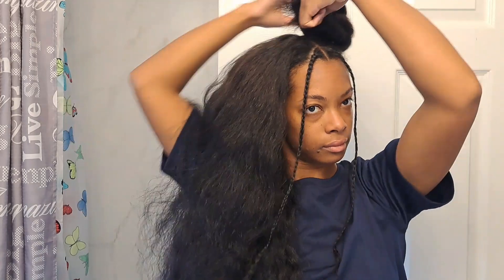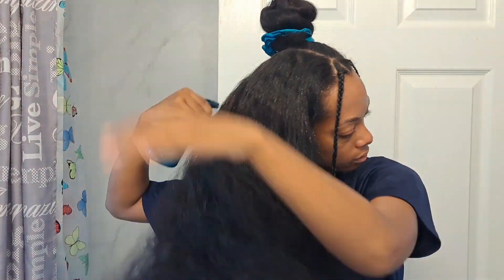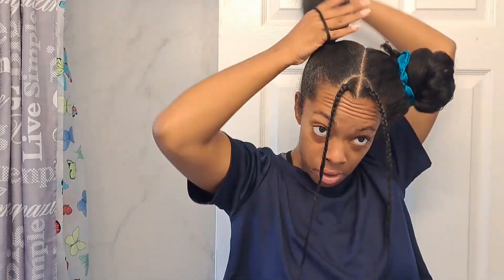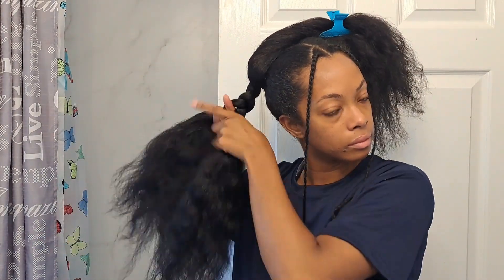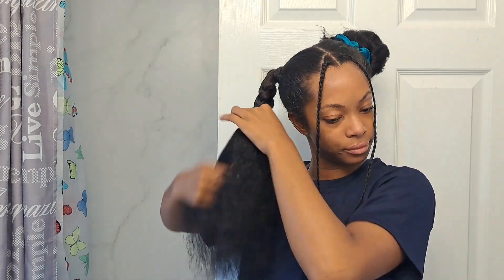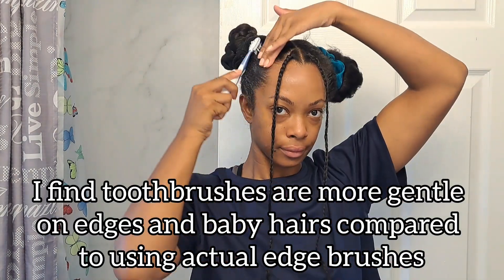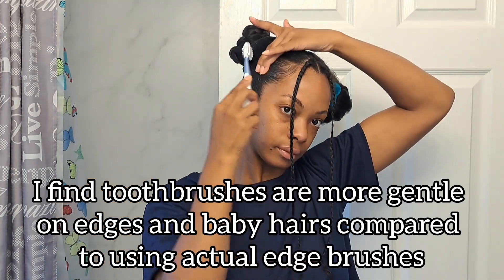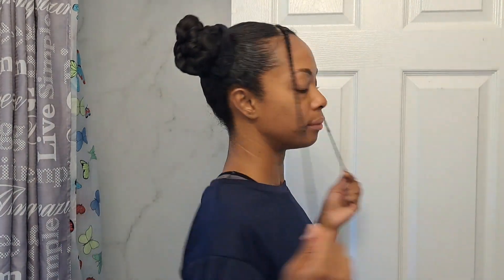Easy Summer Hairstyles 2 Top Knot Space buns with braids